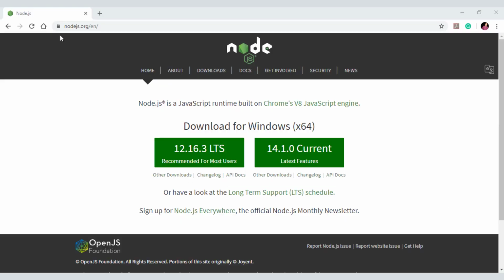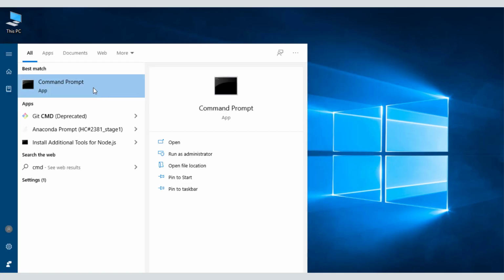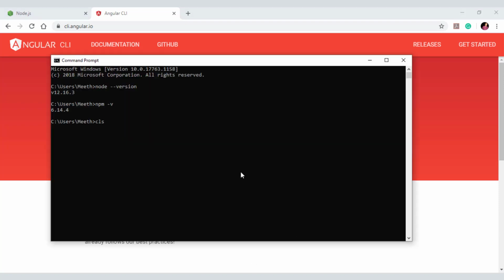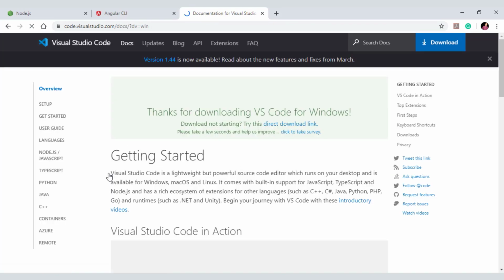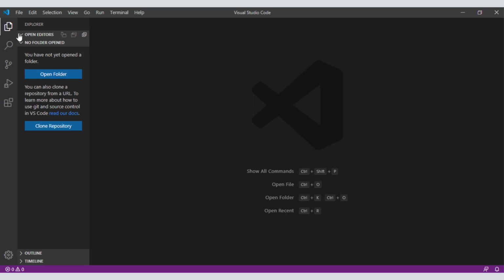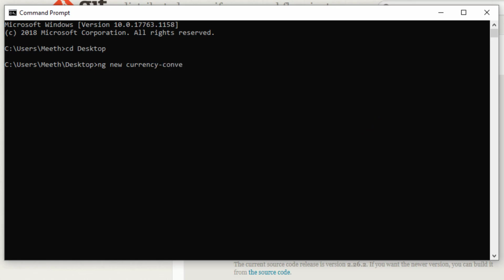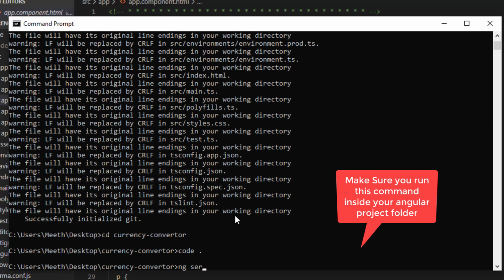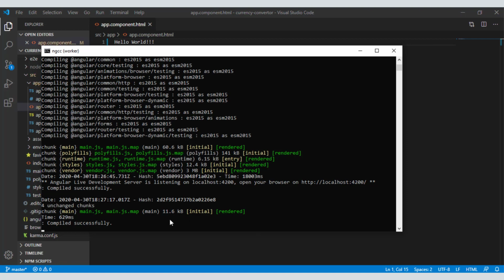#2 - Angular Quick Start - Build and Deploy - Installation and Project Set-Up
Hi guys, In this Video We will be setting up our development environment, I'll show how we can install various software and tools we need for Angular (on Windows) and we'll create our first Angular Application and see it in action.

Please drop any suggestions or questions in the comment section.